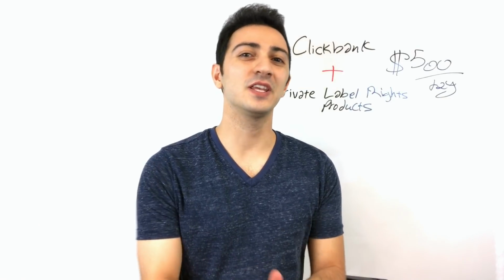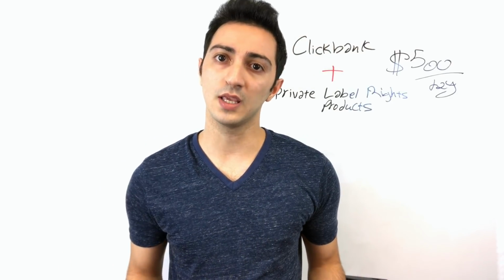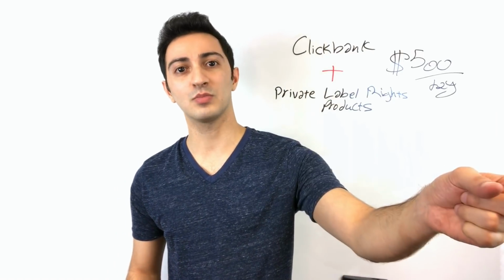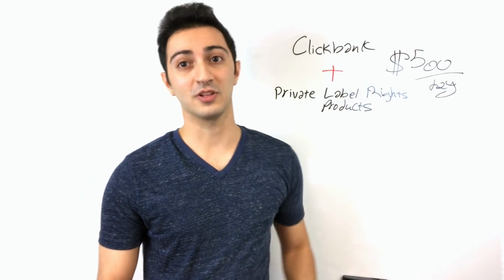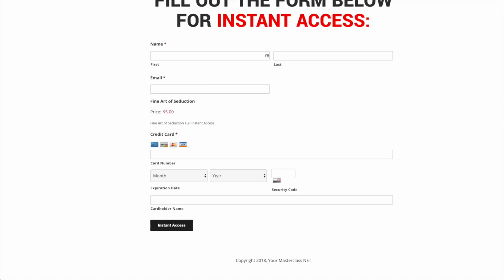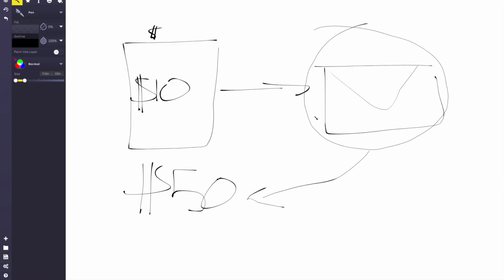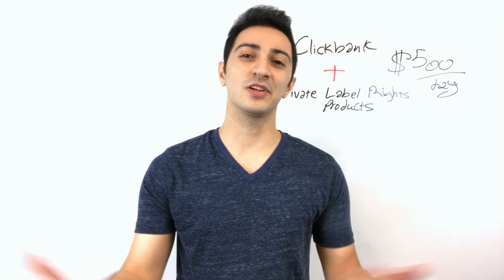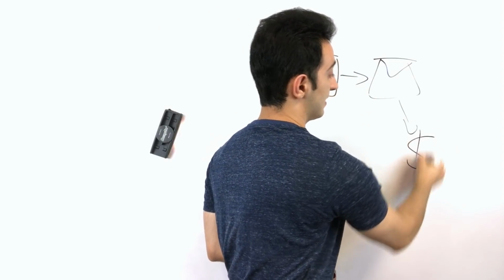How to Make $500 a Day On Clickbank Using PLRs